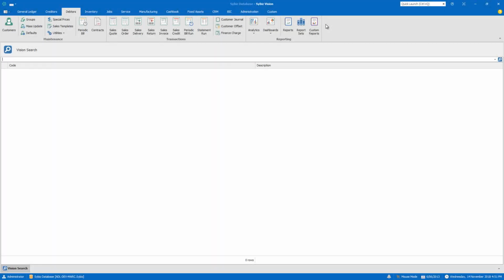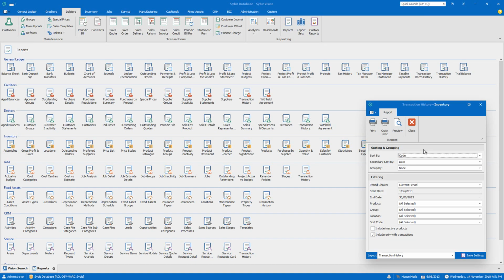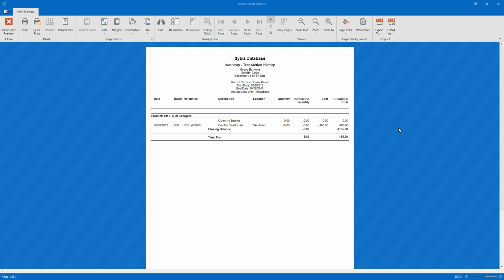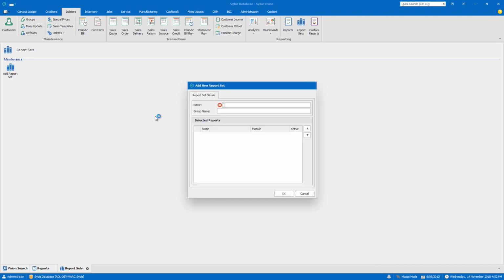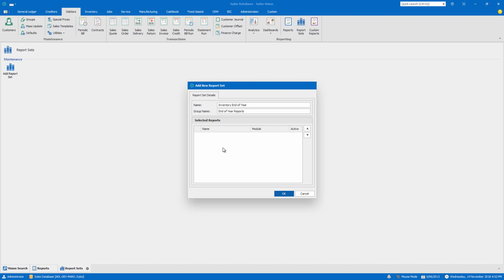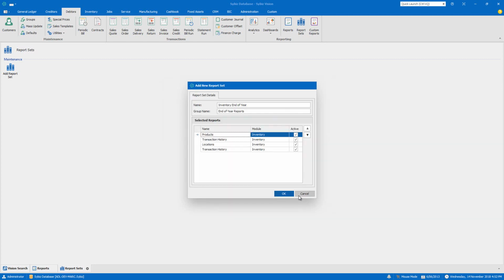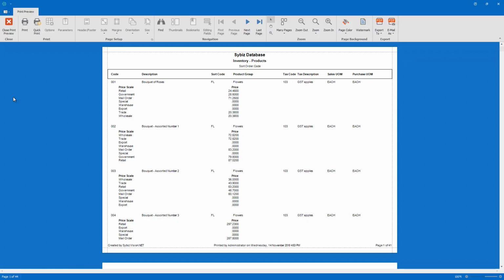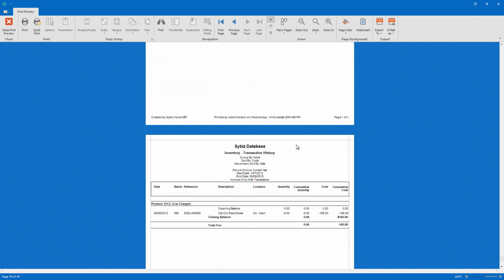Report Sets | Sybiz Vision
This video shows the use of report sets in Sybiz Vision to easily automate the repetitive report process of printing or emailing reports.